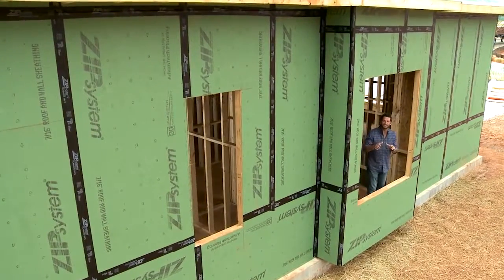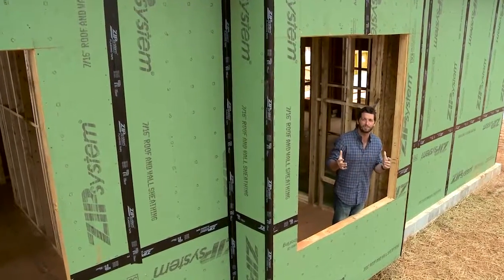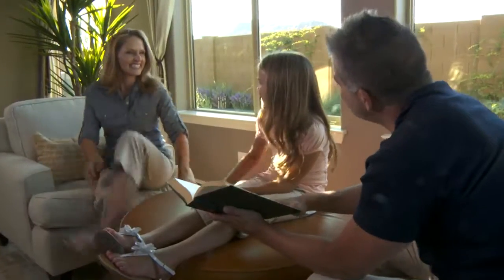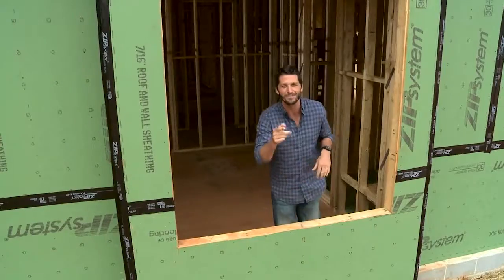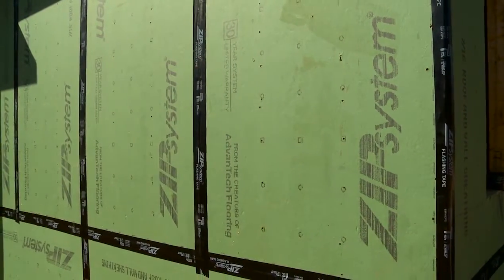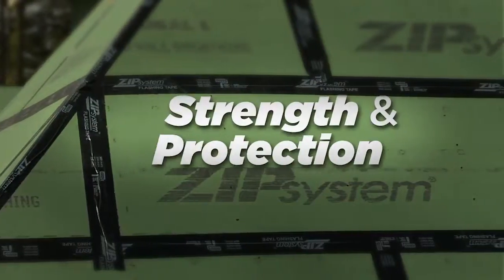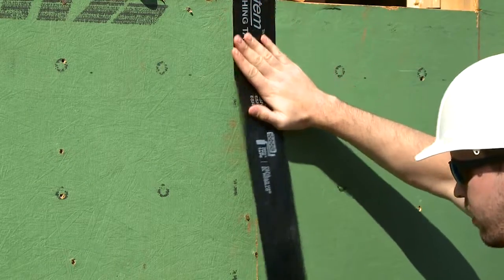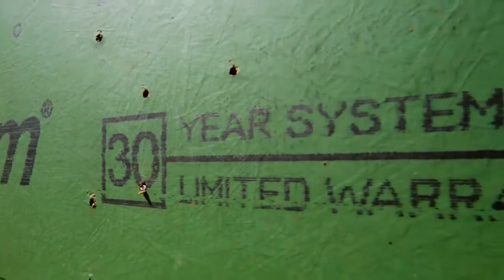ZIP System® sheathing and tape NewHomeSource TV segment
NewHomeSource TV host Brett Tutor reviews ZIP System® sheathing and tape features that help homes stay cool in the summer and warm in the winter, while providing a durable, moisture-resistant exterior to protect homes for years to come.